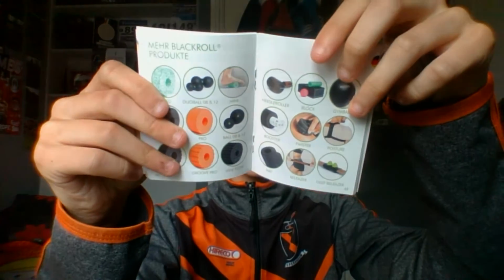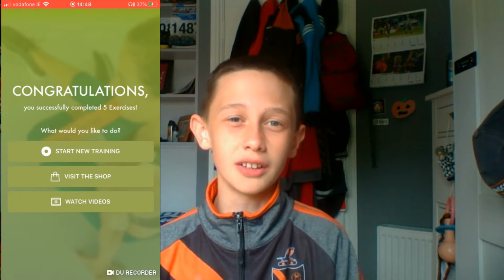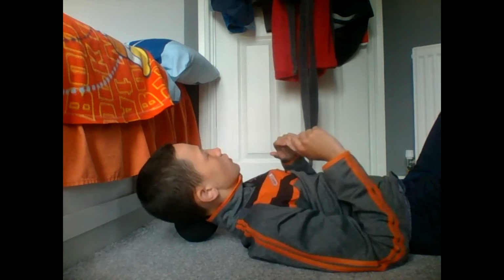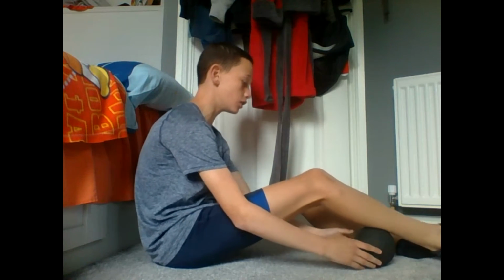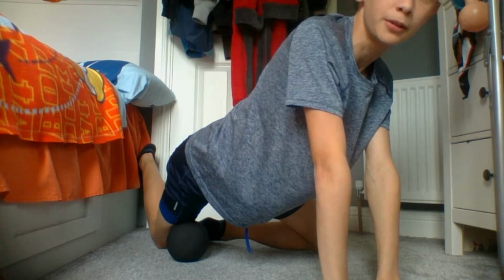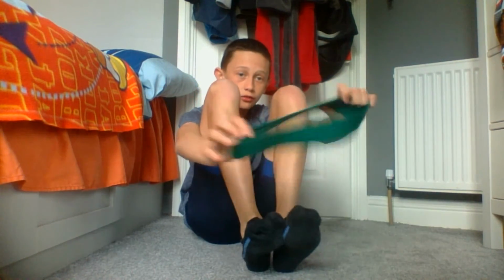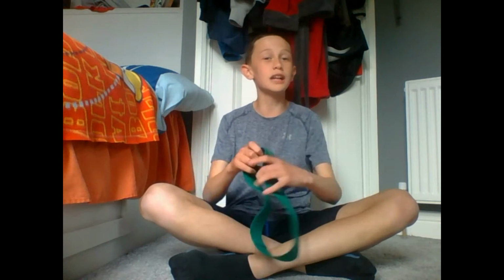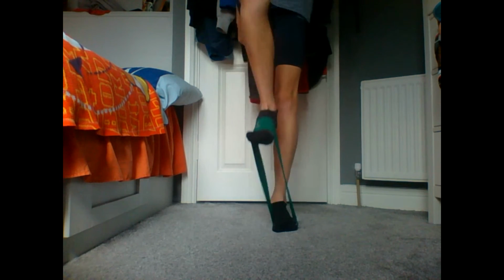Blackroll Ireland Products Review: Massage Ball and Loop Band!!!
What is up everybody and welcome to the first ever review on my channel. In this review I talk about Blackroll Ireland's Massage Ball and Loop band. I also mention the different exercises you can do with the products and I also demonstrate how to do each exercise as well.